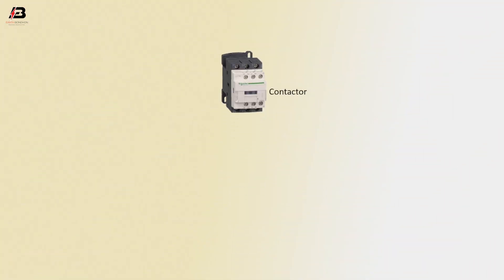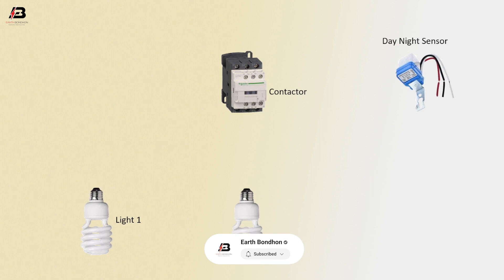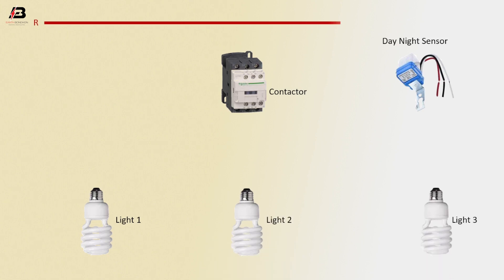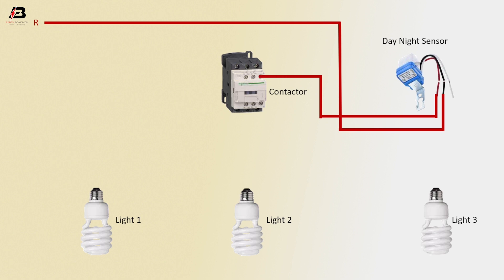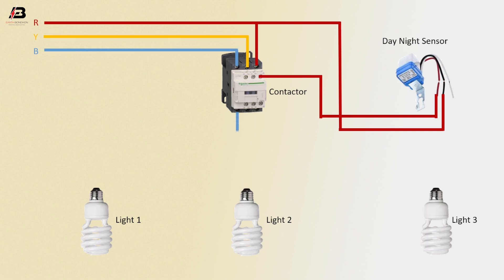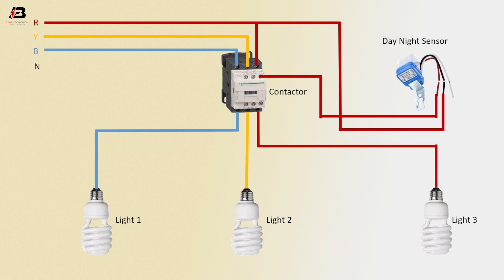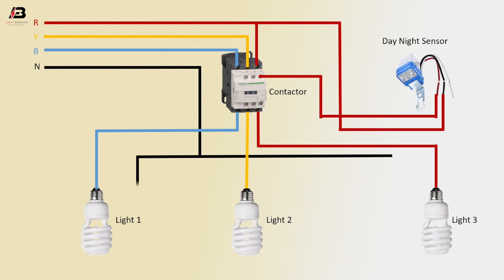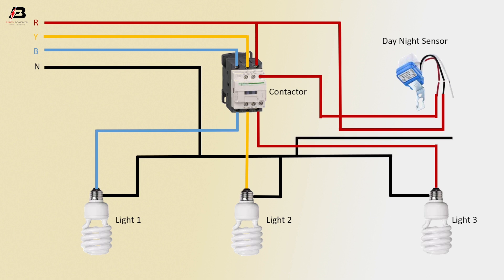How to Make 3 Phase Electric Using Light in Sensor Wiring Diagram | photocell sensor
This video shows 3 Phases of Electric Using Light in the Sensor Wiring Diagram. photocell sensor is a sensor that changes its resistance when light shines on it. The resistance generated varies depending on the light striking at the surface. A high intensity of light incident on the surface will cause a lower resistance.